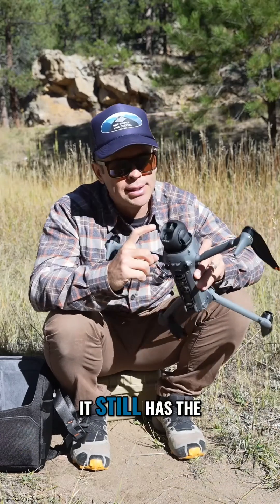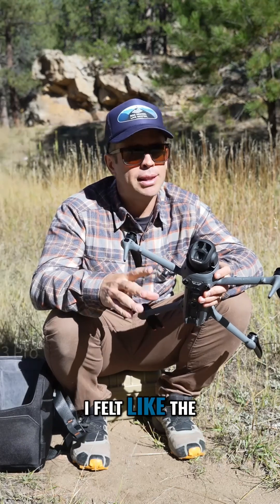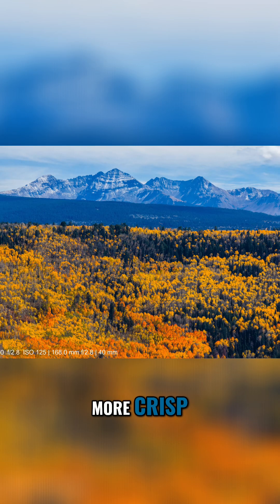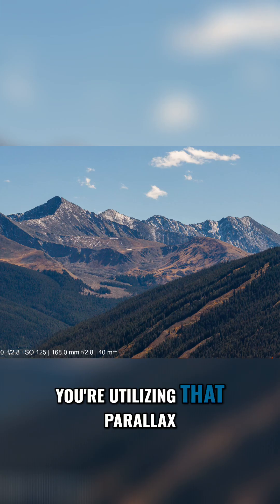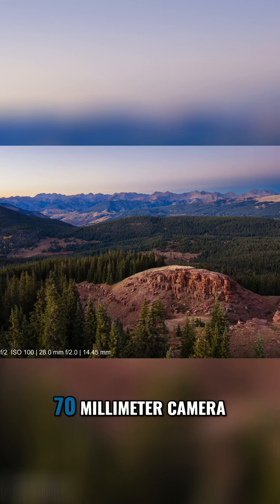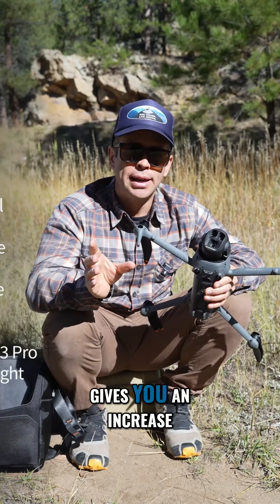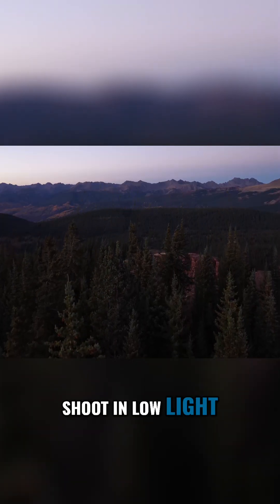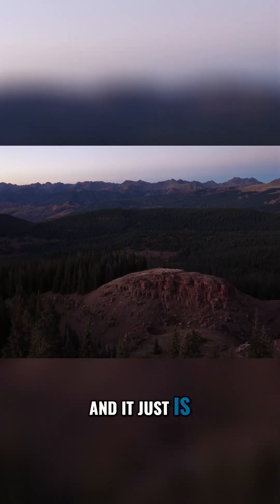Mavic 4: Sharper Images, Faster Performance, Better Low Light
The Mavic 4 boasts improved image quality across all three lenses—sharper images, less noise, and an F2 aperture for better low-light performance. Plus, batteries now charge in parallel for maximum efficiency.